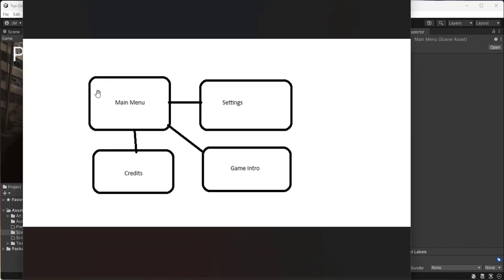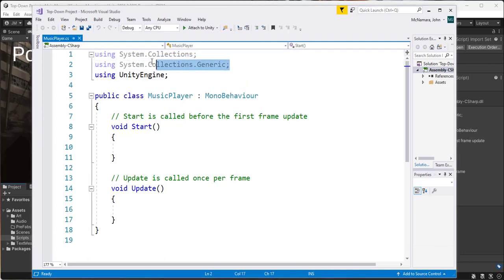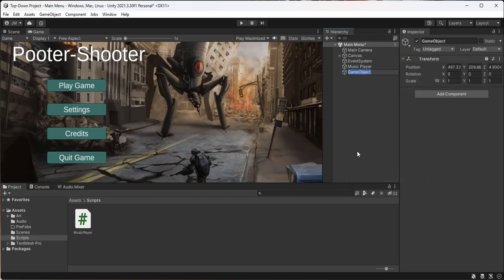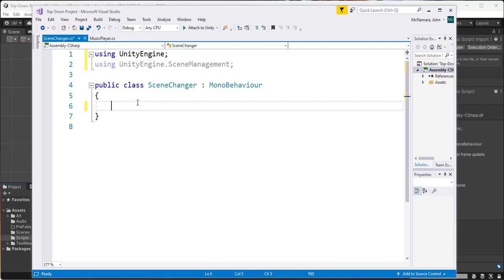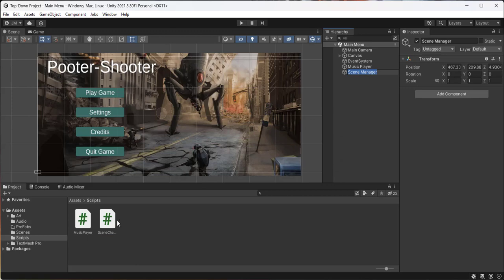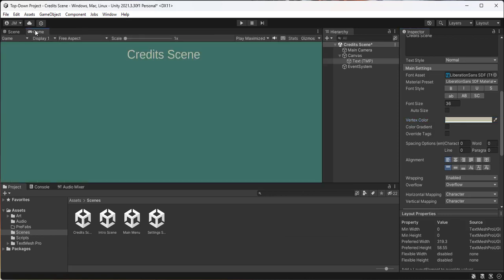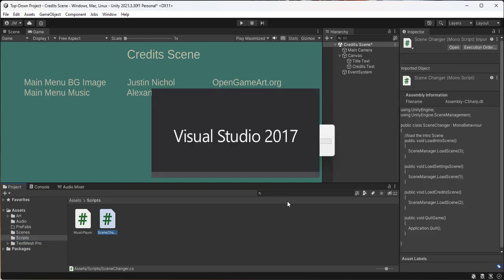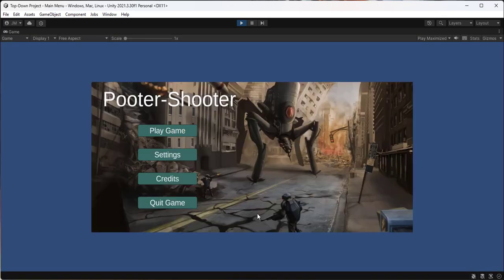Creating a Main Menu, Part-2, Top-Down Shooter Project (Video-4)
This video finishes up the Main Menu, we add a script to keep the music playing into the different scenes and we get the buttons working so we can use them to change the scenes.